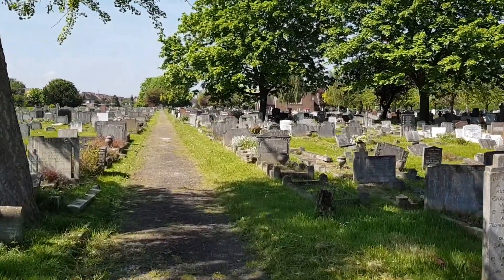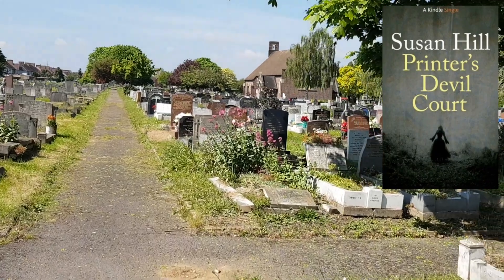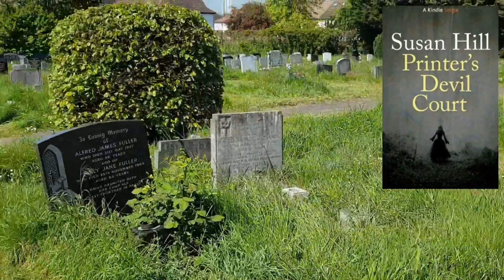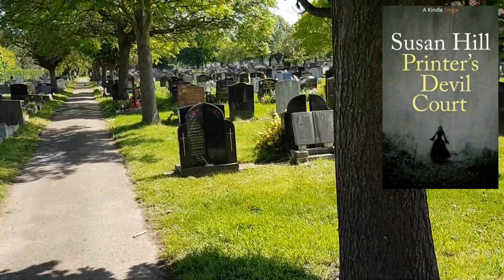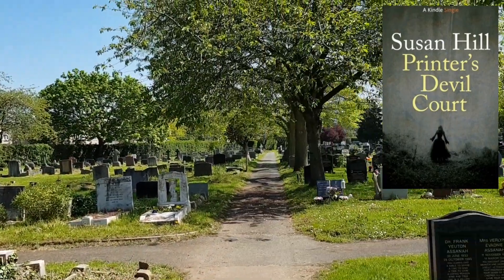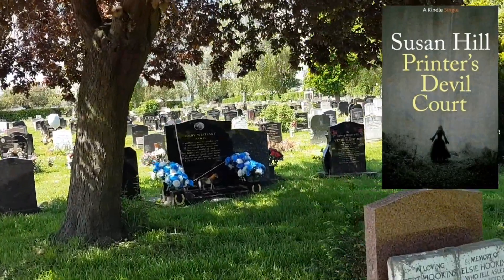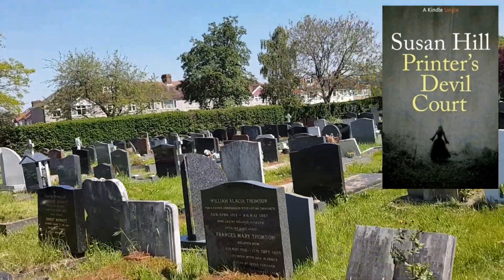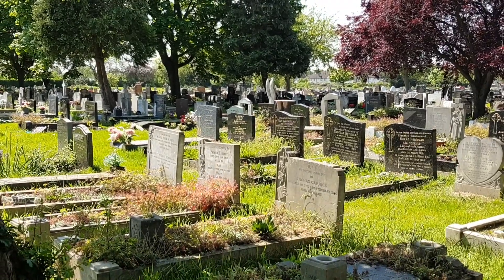Printer's Devil Court by Susan Hill - My Review (Spoiler Free)💀A Very Surprising Read!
This is my review of Printer's Devil Court by Susan Hill. I also filmed this video in my local cemetery, as it seemed appropriate for the subject of this novella. Enjoy! @FacelessBookReviews @badrad9226